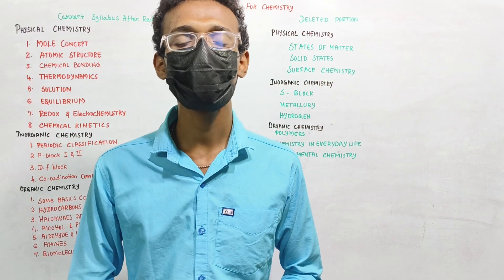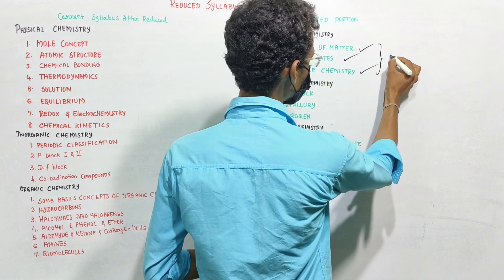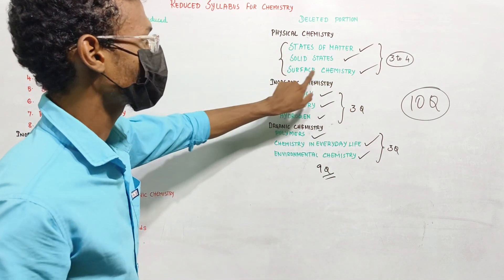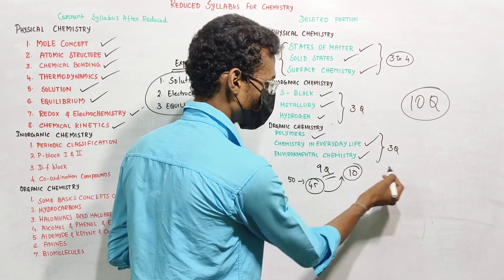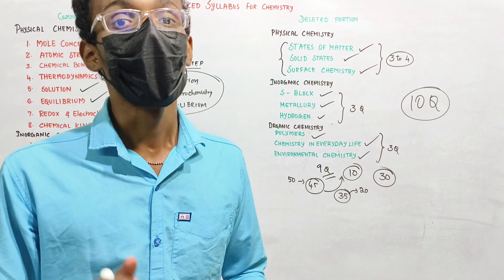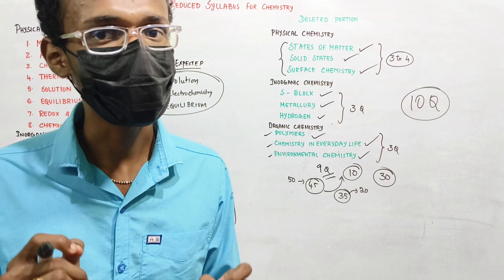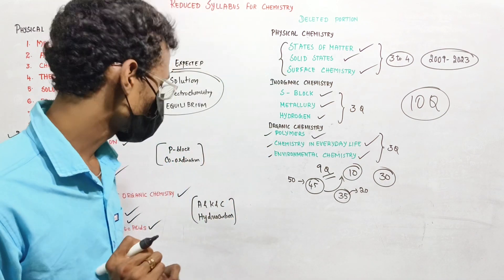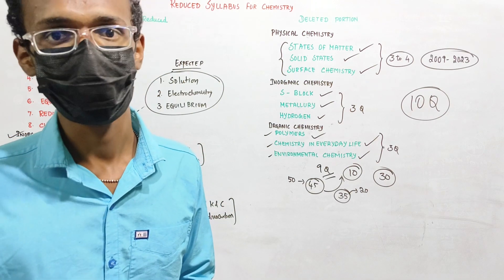Neet 2024 Chemistry Syllabus Detailed explanation 💥💥|Neet2024 Chemistry Question paper tough⁉️😰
11th/12th/neet/icar/cucet entrance exam short tips and tricks # ncert line by line#neet#cucet exam icar exam#sreenivas#neet toppers tricks

SREENIVAS, MOHAN